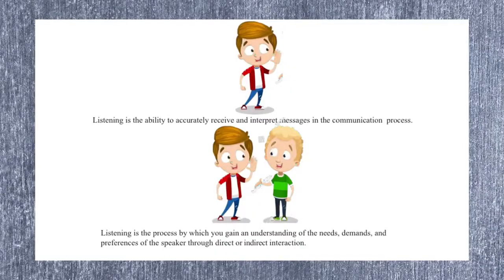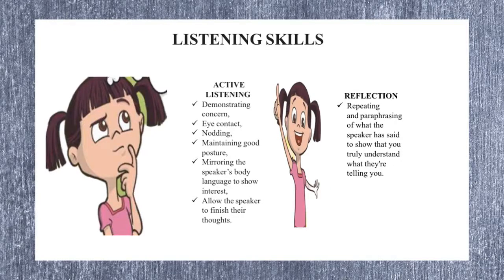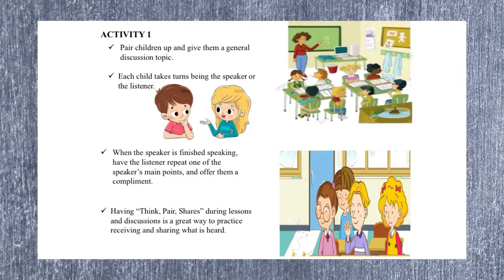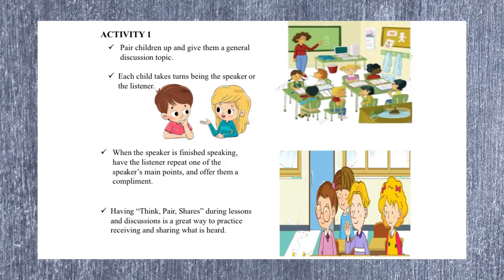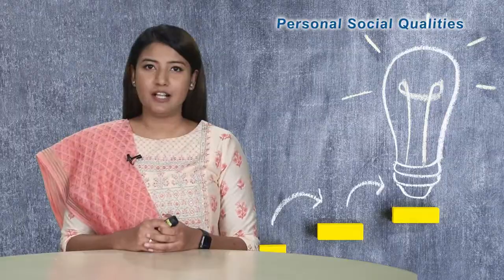understanding the feelings of others self through non verbal communication